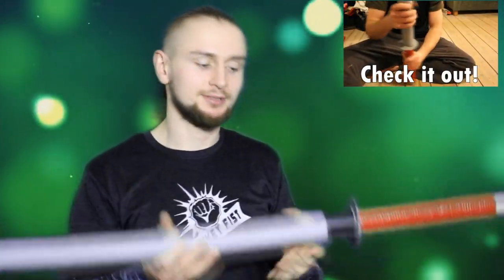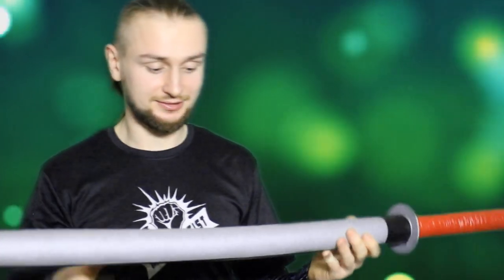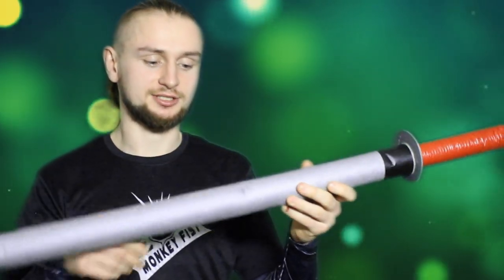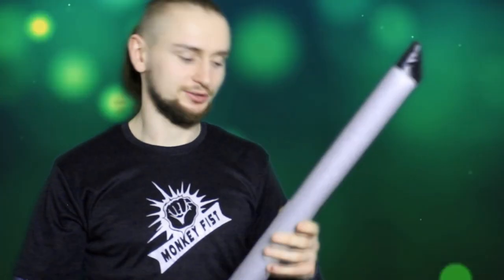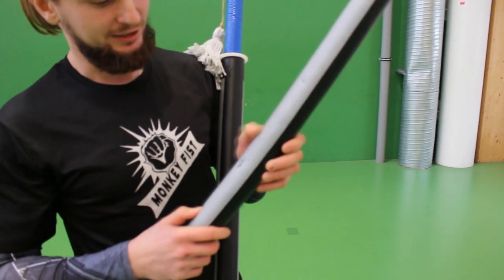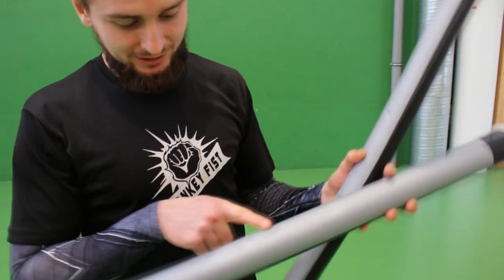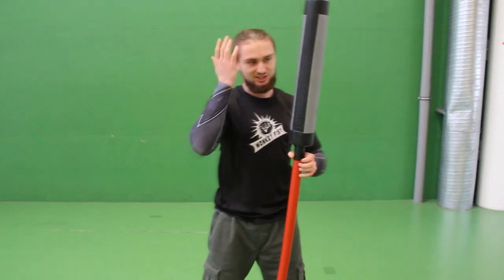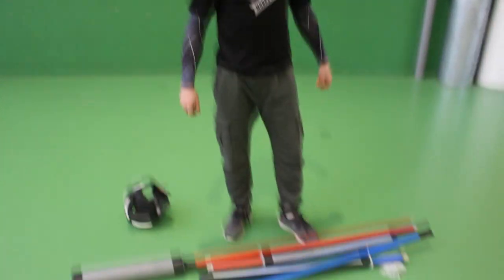Testing foam Weapons (for FULL CONTACT sparrings)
So it's time to test the foam weapons I made!
Zen-Dragon TEAM helped in testing the cool